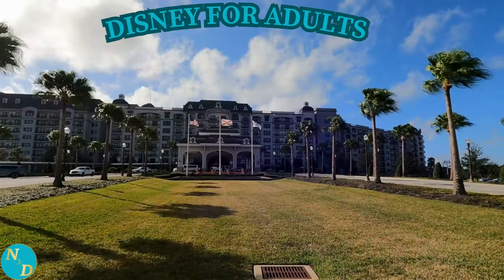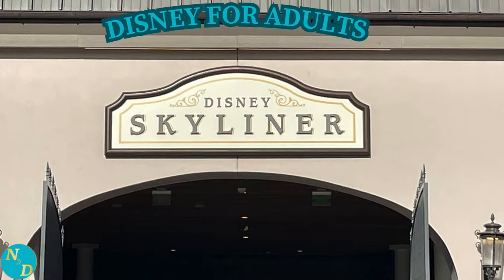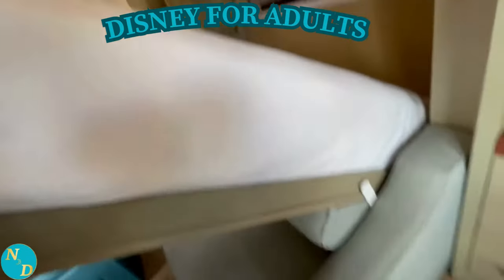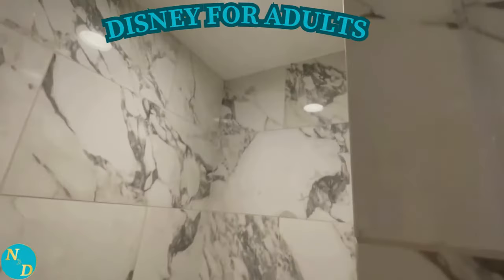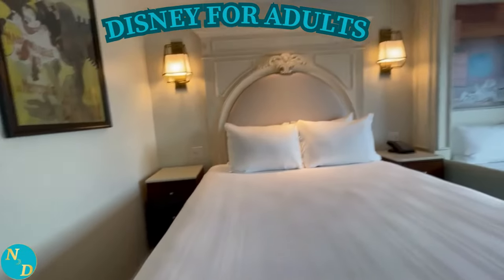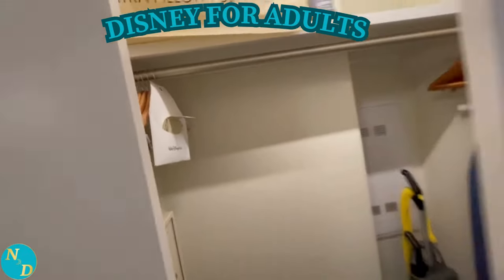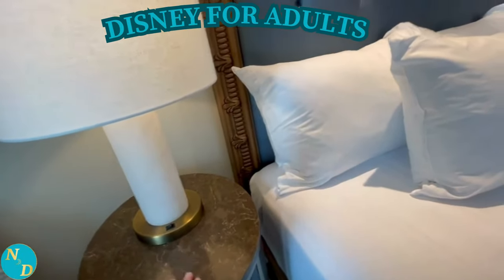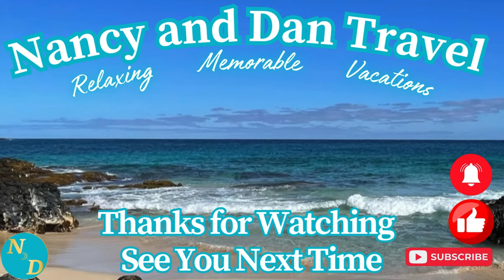Disney's Riviera Resort Studios and Villas - TOUR & COMPARE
Disney's Riviera Resort studios and 1 and 2 bedroom villas are stunningly beautiful. Adults and seniors will really, really like the top class features and finishings.

Want to see one of them? Want to see them all?

Usually we review only one Disney Vacation Club studio or villa in our DVC room tours. In this video, we tour and compare the Tower Studio, Deluxe Studio, 1 bedroom and 2 bedroom lock-off villas at Disney's Riviera Resort at Walt Disney World in one video for you.

If you are planning to stay at Disney's Riviera Resort, hopefully this video will answer your questions on the similarities and differences between these differently sized DVC villas.